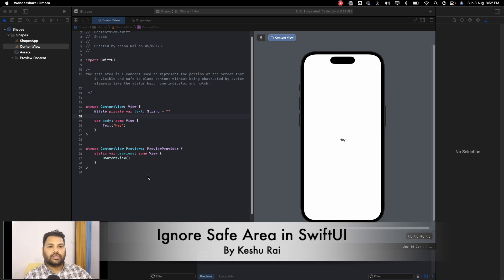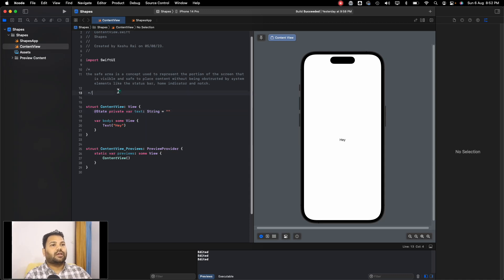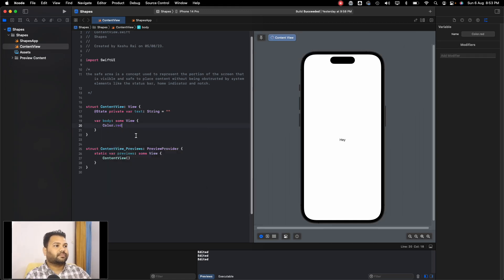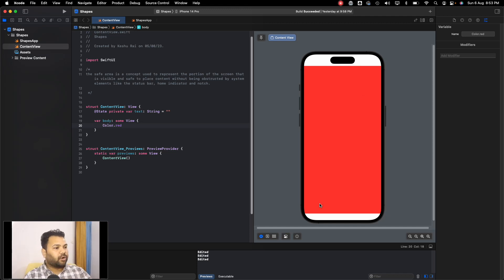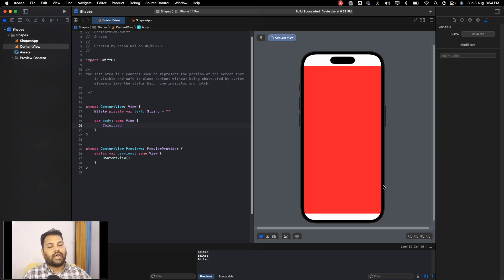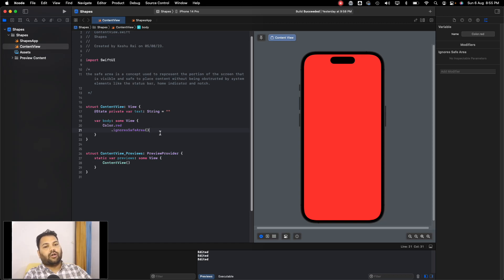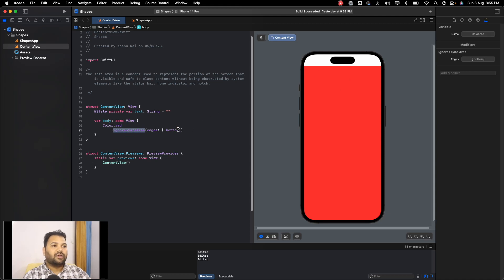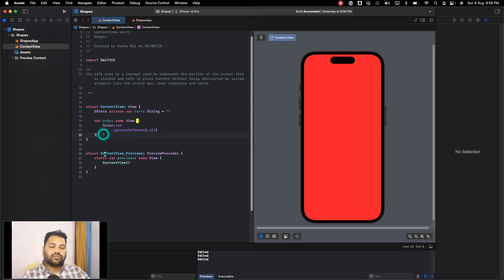SwiftUI IgnoreSafeArea Tutorial: How to Use IgnoreSafeArea Modifier for iOS App Development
Learn how to harness the power of IgnoreSafeArea in SwiftUI with this in-depth tutorial on iOS app development. If you're a SwiftUI enthusiast or an aspiring iOS app developer, this video is a must-watch!

📏 In this tutorial, we'll explore the IgnoreSafeArea modifier, a game-changing feature that allows you to extend your views beyond the safe area boundaries. Discover how to create immersive user interfaces, full-screen experiences, and unique design layouts that adapt to different devices and orientations.

⚙️ Follow along as we walk you through practical examples, demonstrating the effective use of IgnoreSafeArea in various scenarios. Whether you're building an image gallery, video player, or navigation interface, understanding IgnoreSafeArea will open up new possibilities for your iOS app projects.

Join us on this enlightening journey as we unravel the potential of IgnoreSafeArea in SwiftUI, empowering you to elevate your iOS app development skills. 🚀📲